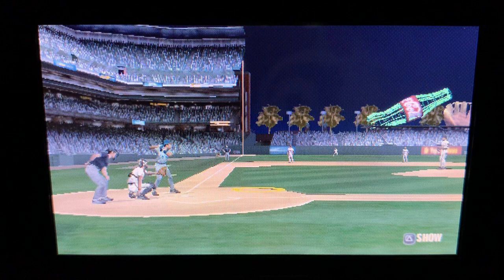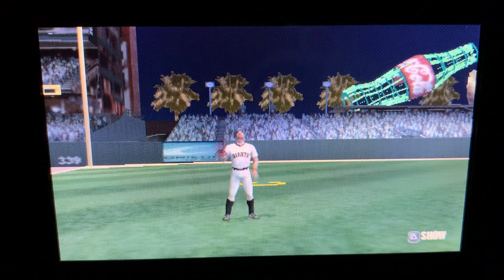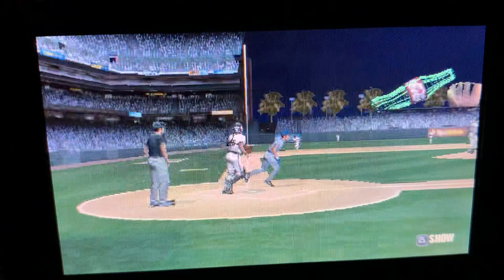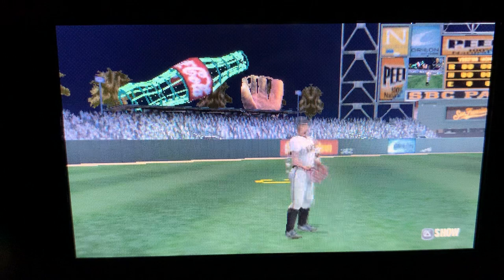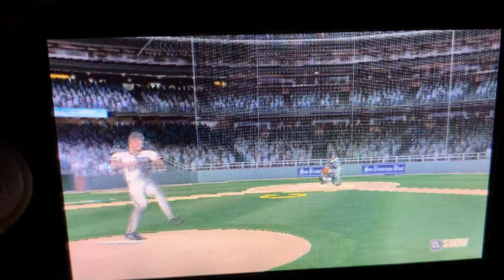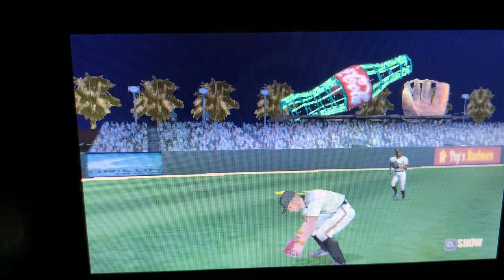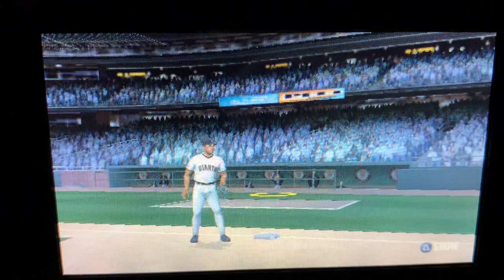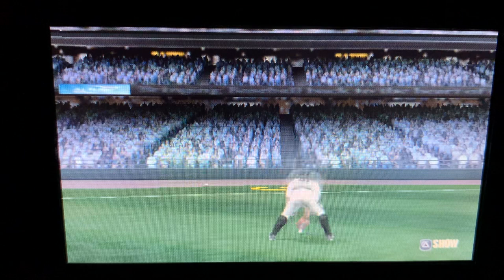INCREDIBLE John Dowd Defense! “MVP Baseball” on PSP! Greatest Player in Video-Game Baseball History!